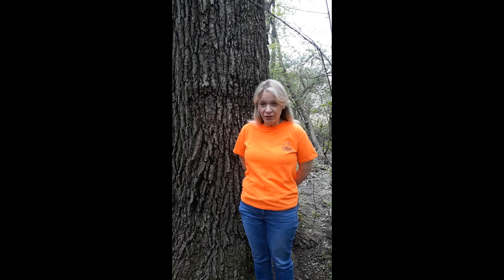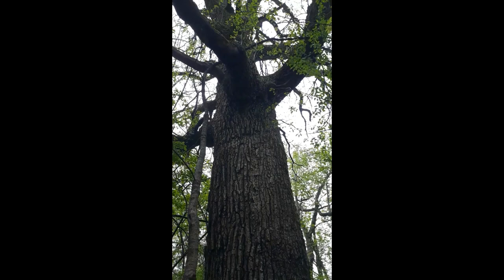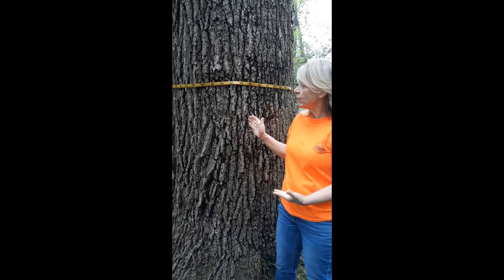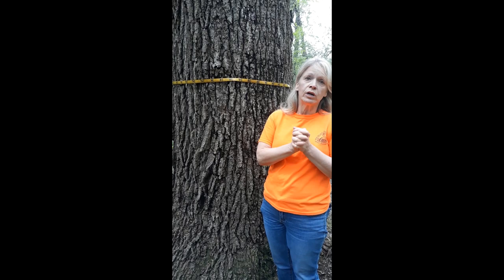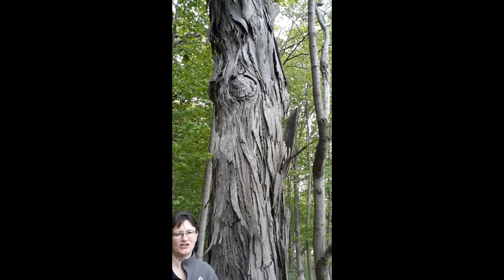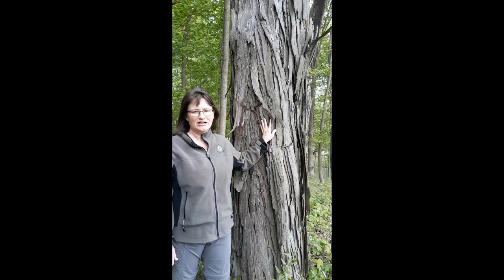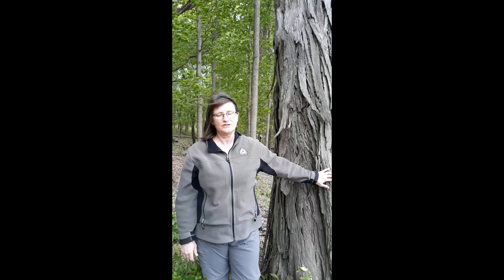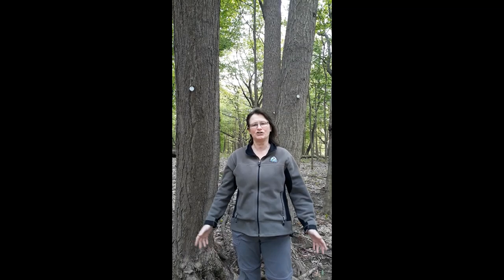Trees on the Max McGraw Wildlife Foundation Property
Please join the staff of the Pepper Family Center for Conservation Education at Max McGraw Wildlife while they take you on a nature walk to review the species of trees on the property.